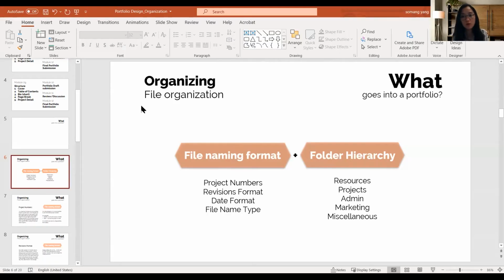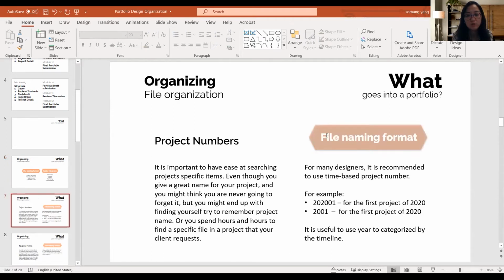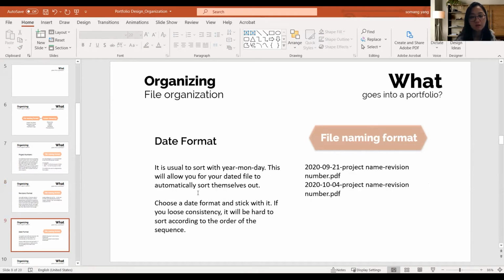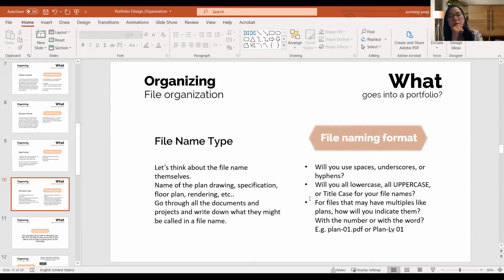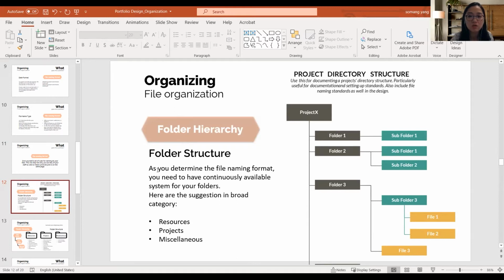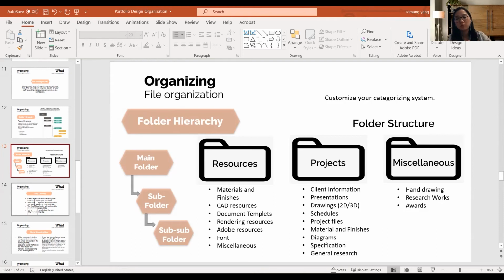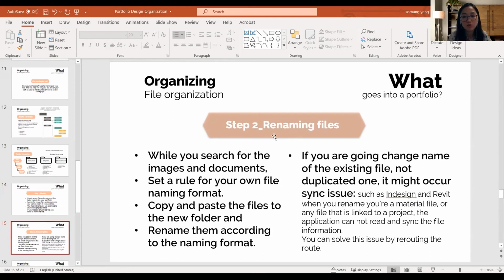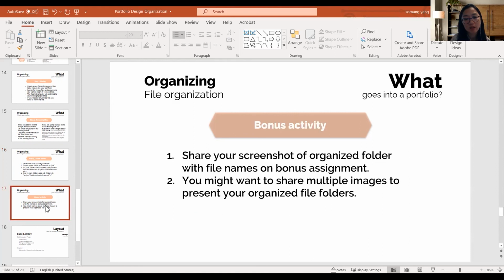CADS 5200 Module 07 03